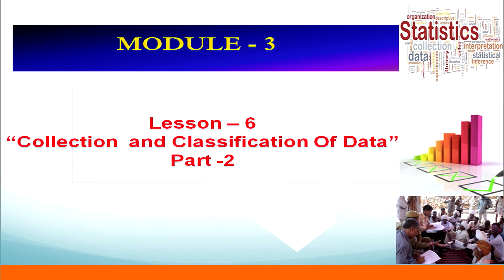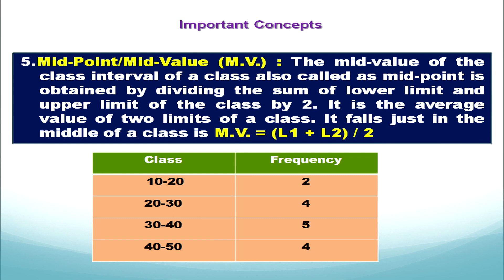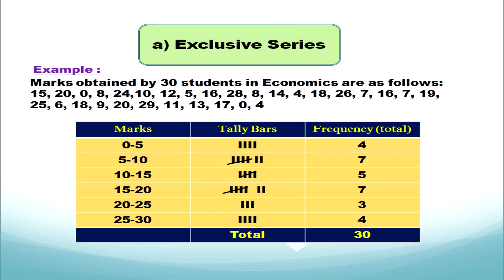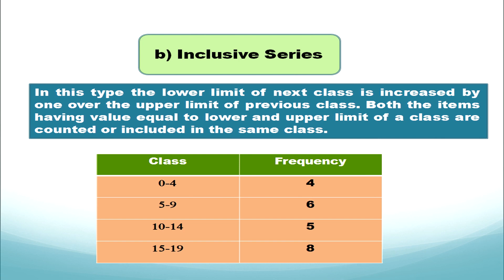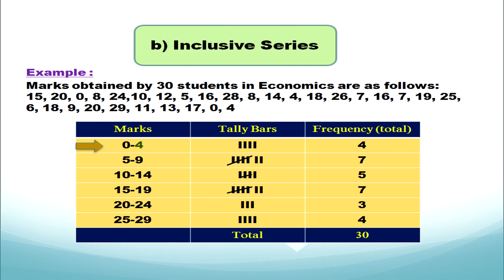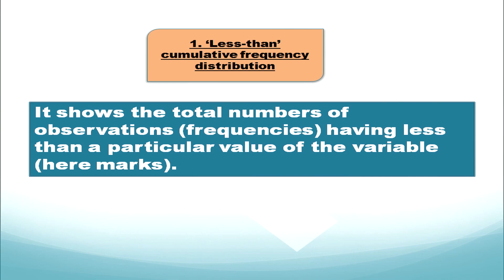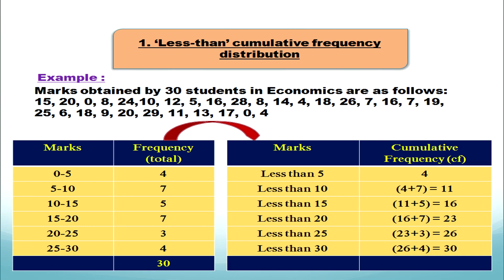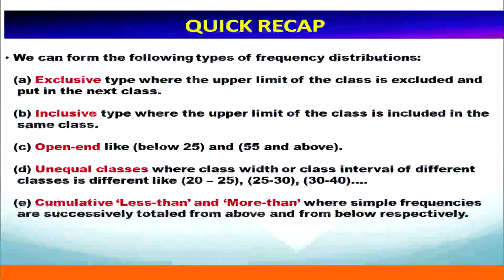6 Collection and Classification of Data Part 2 Secondary 214